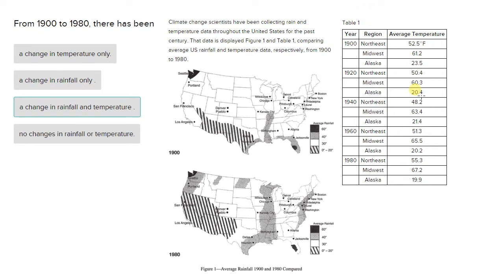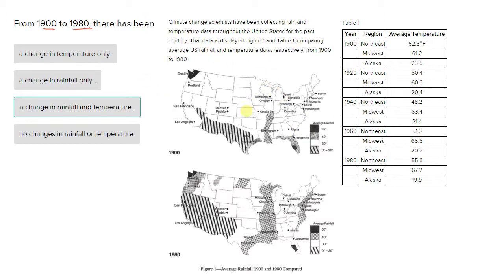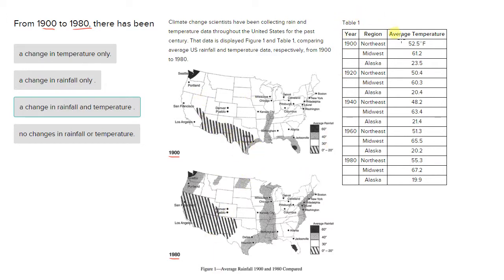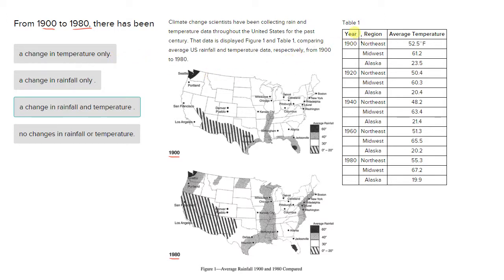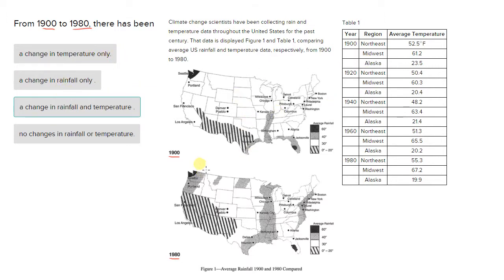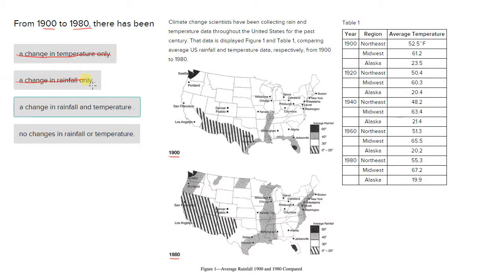6941 ACT Science Data Interpretation Trends in temperature and rainfall